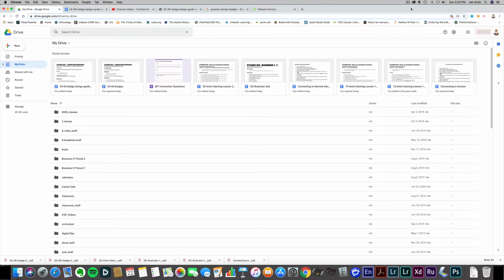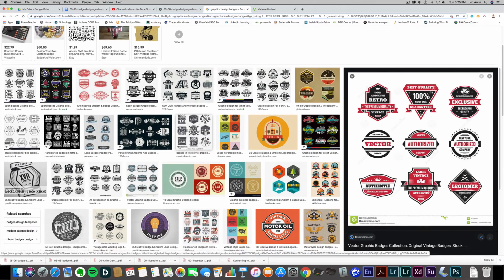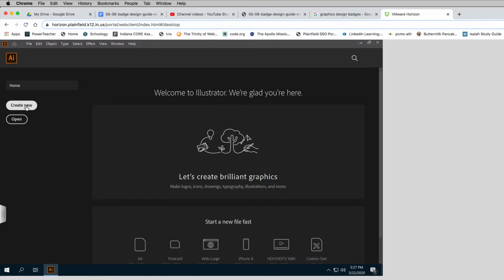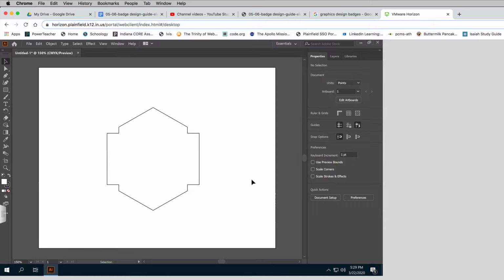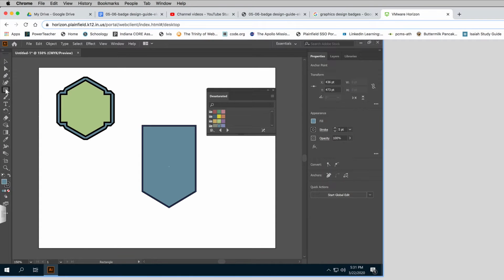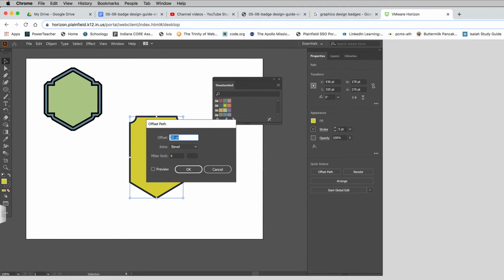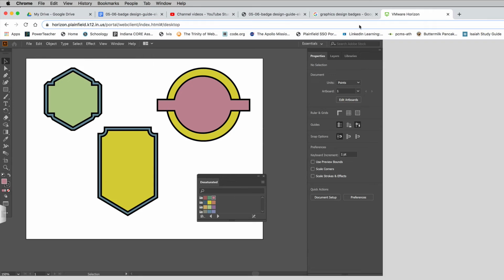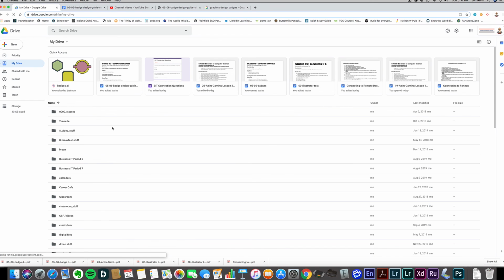Graphics- Ai-05-06- Badges